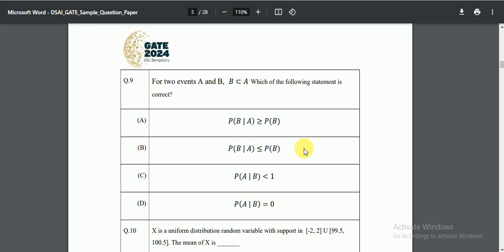DSAI GATE 2024 Sample Question Paper || Question no 9. || Probability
Gate DSAI 2024 SAMPLE PAPER SOLUTION